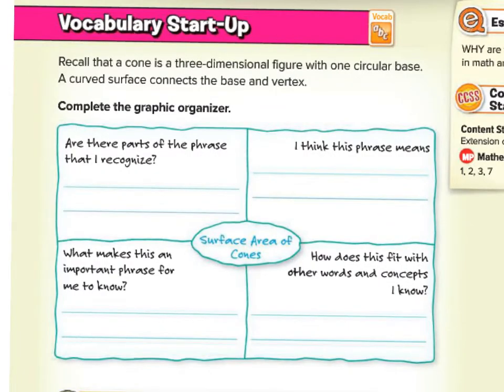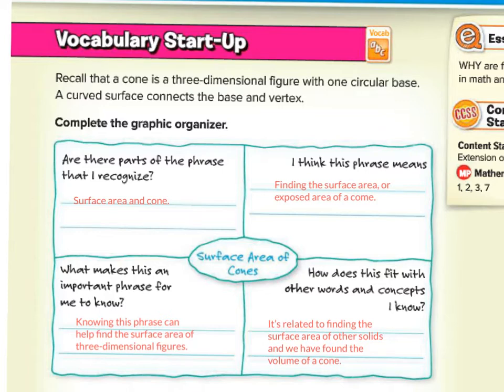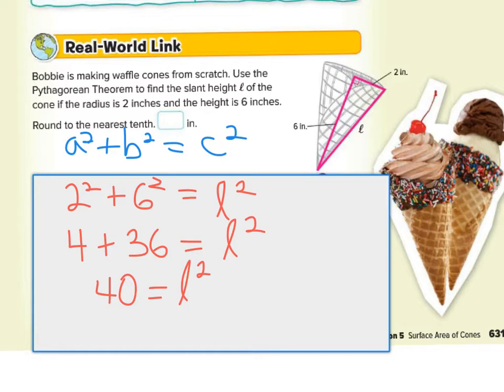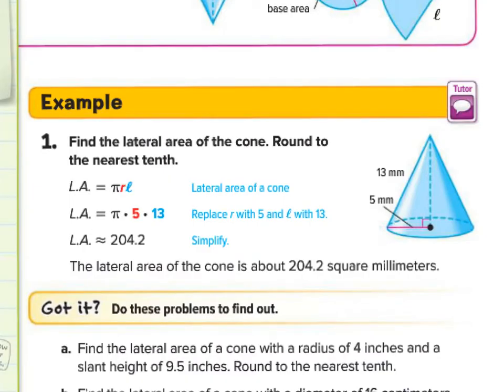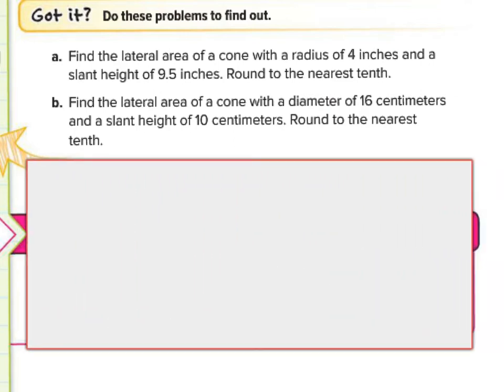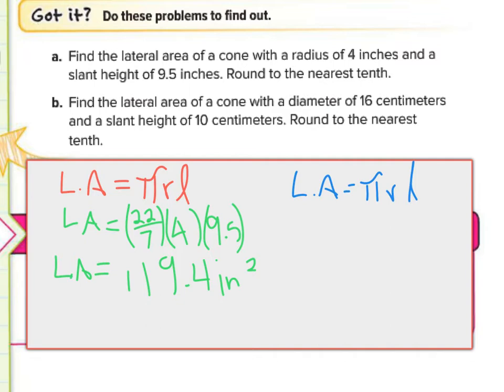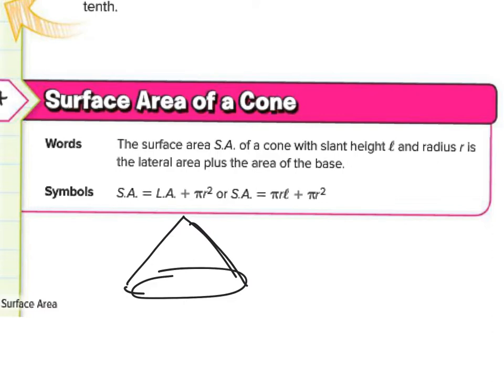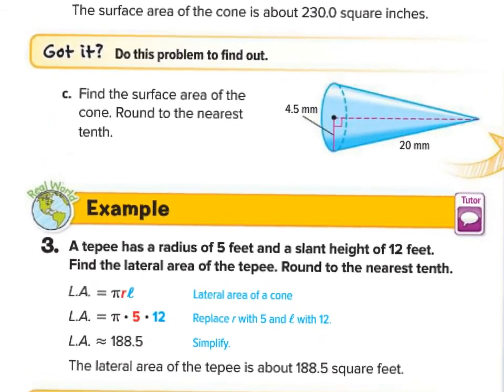Course 3 L.8-5 Surface Area of Cones